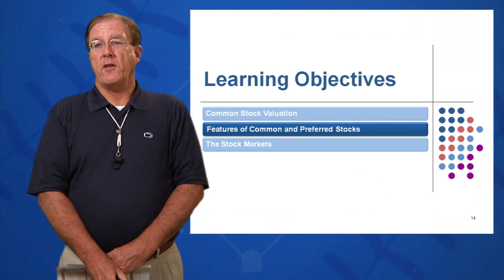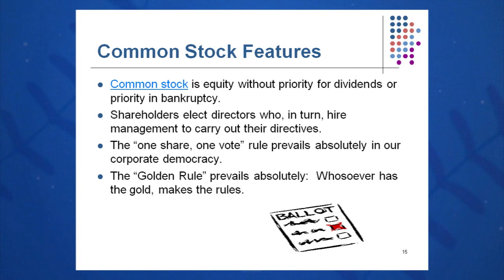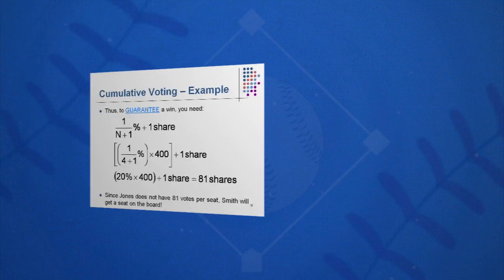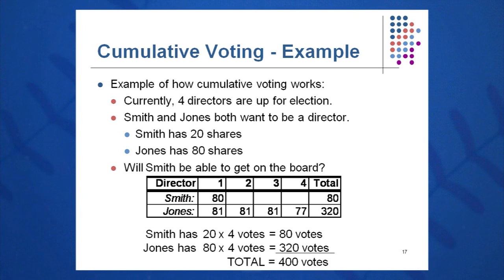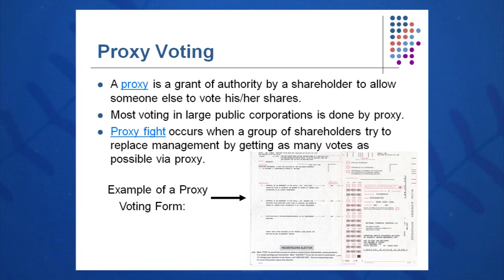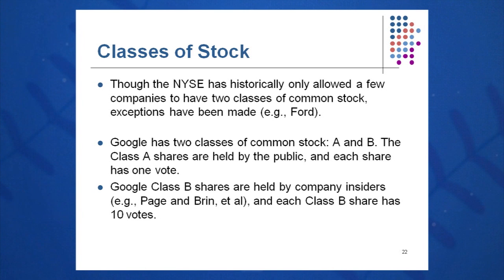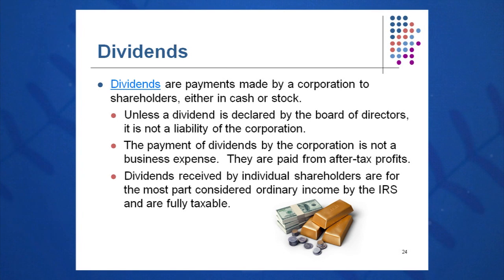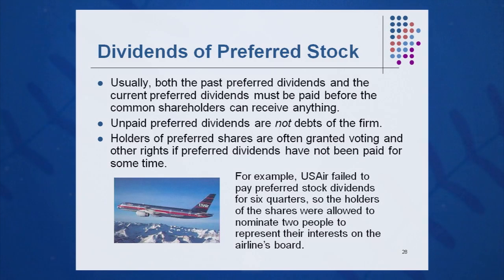Session 08: Objective 2 - Features of Common and Preferred Stocks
Chapter 8: Stock Valuation

Objective 2 - Key Concepts:
Common Stock
Cumulative Voting
Straight Voting
Guaranteed Wins
Proxy Voting
Classes of Stock
Shareholders' Rights
Dividends (Cumulative vs. Non-Cumulative)
Preferred Stock